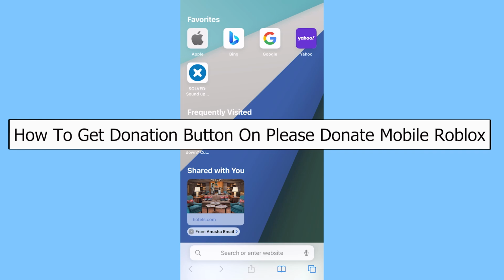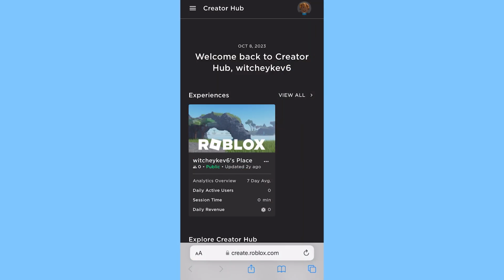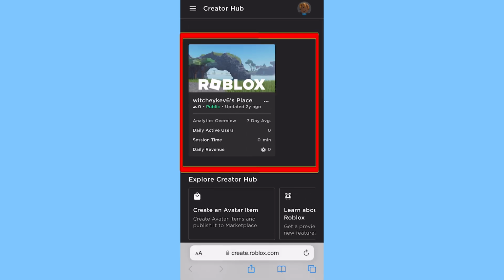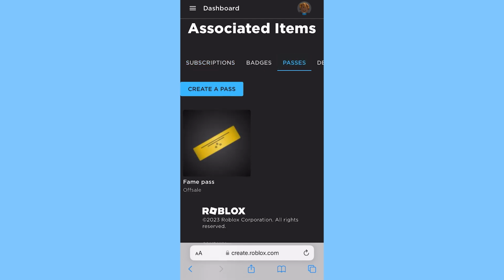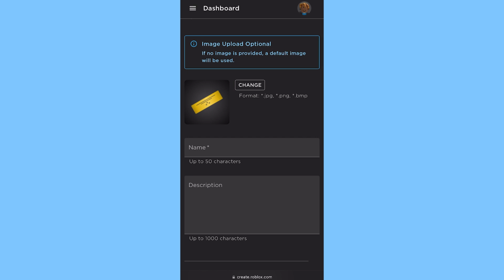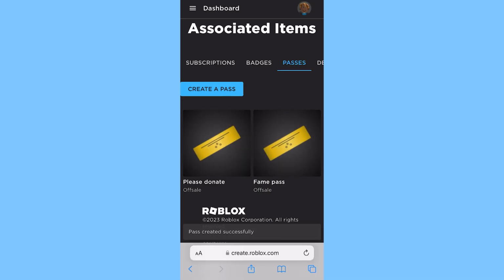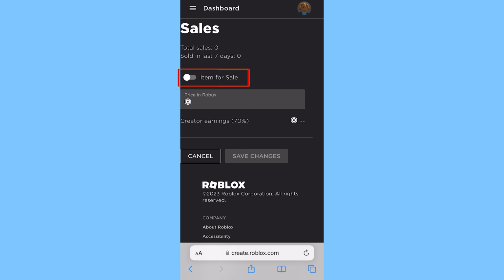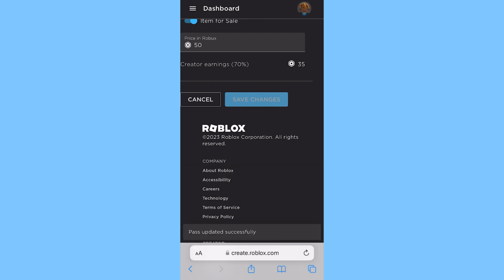How to Get Donation Button in Pls Donate on Roblox Mobile (2023) | Roblox Tutorial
Confused about how to Get Donation Button on please Donate Mobile? In this video, I will show you how to get a donation button on PLS DONATE Mobile Roblox. This is a great way to earn Robux from other players.

To get a donation button, you will need to create a game pass. A game pass is a special item that you can sell to other players for Robux. You can create a game pass for anything you want, such as a donation button, a custom item, or even early access to a new game.